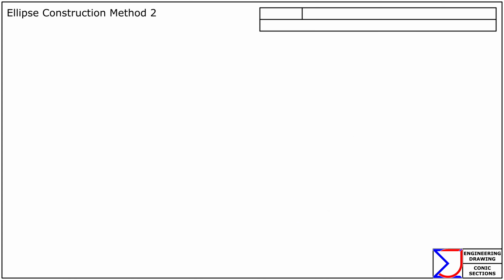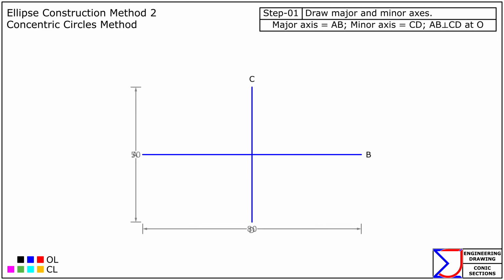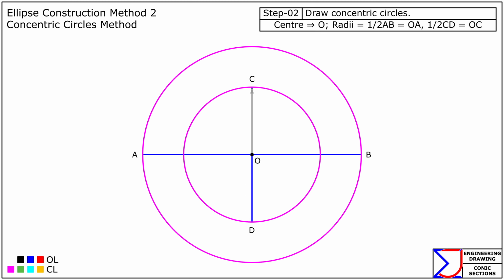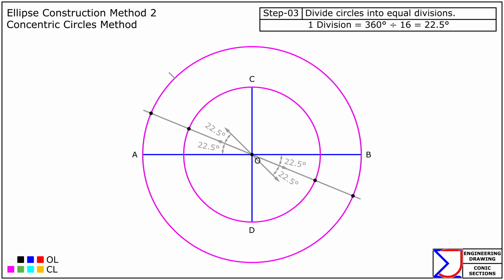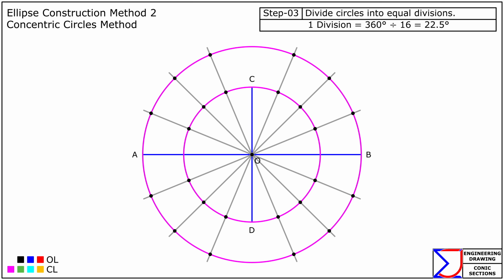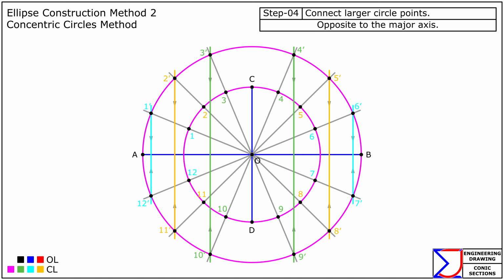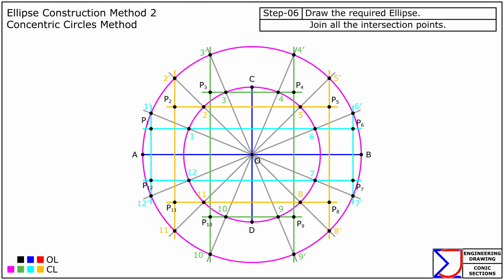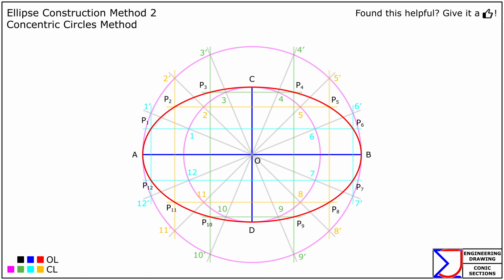How to Construct an Ellipse by Concentric Circles Method | Geometric Drawing | Engineering Drawing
Learn how to draw an ellipse using the Concentric Circles Method in this step-by-step animated tutorial. This technique is widely used in engineering and technical drawing to understand conic sections geometrically.

We’ve covered this as part of Module 10. Conic Sections: Construction of Ellipse (All Methods), in our series "Mastering Engineering Drawing: Foundation to Expertise". Watch the full module here: